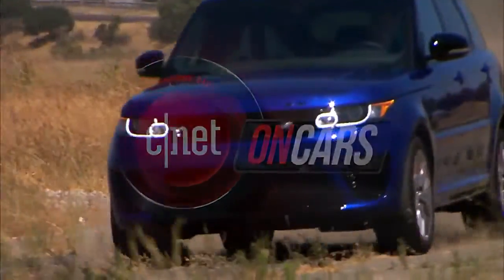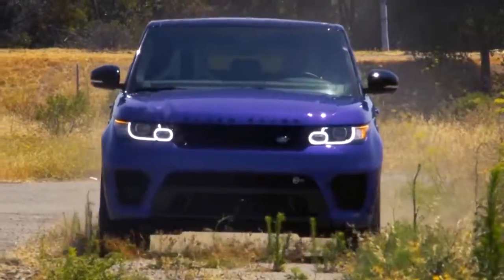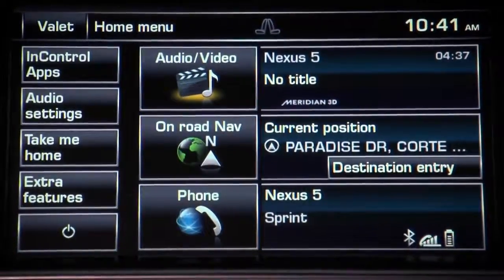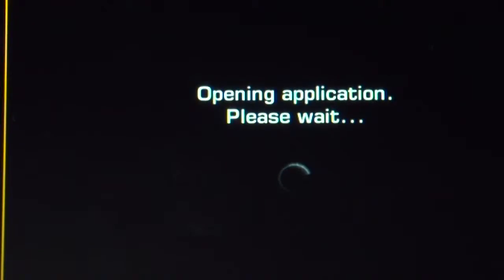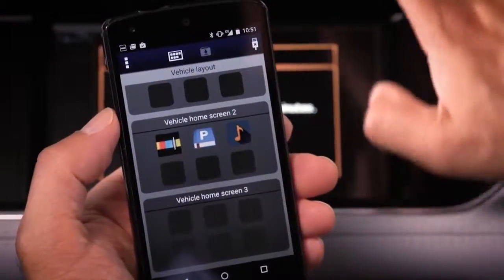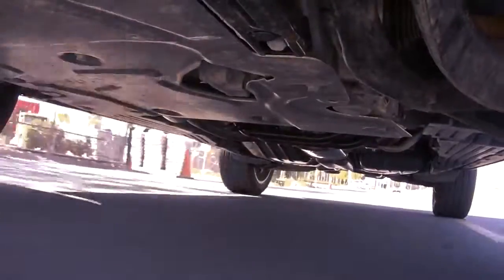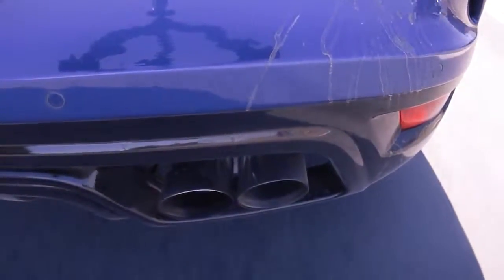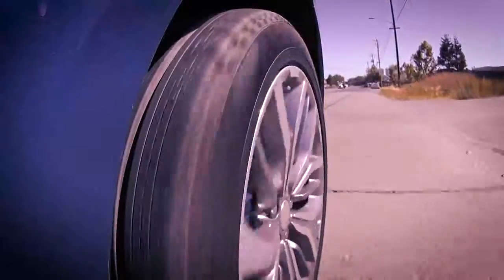Range Rover Sport 2015 SVR On the road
Land Rover announces its entry into the boutique performance world. Brian Cooley drives the 2015 Range Rover Sport SVR and checks the tech.